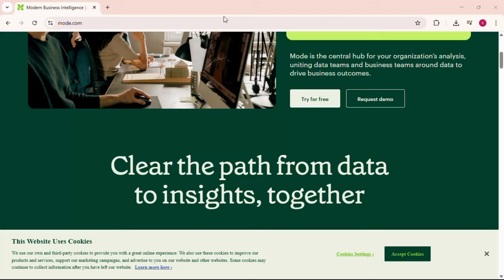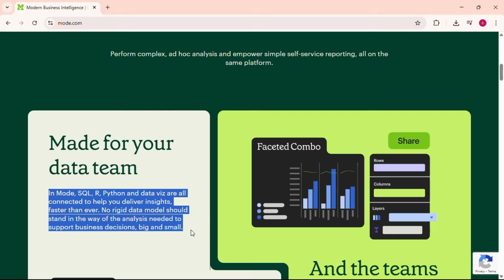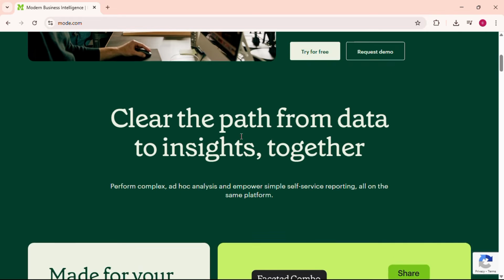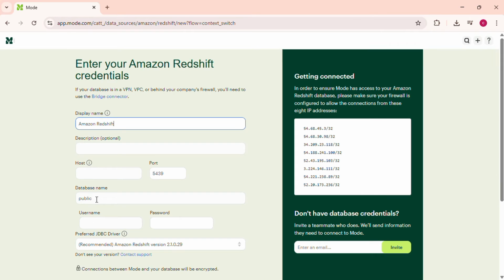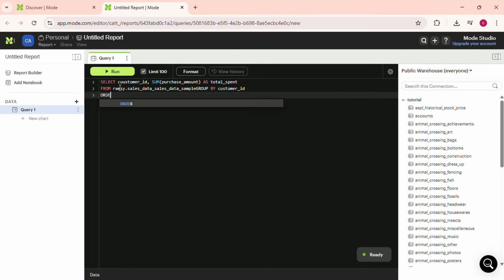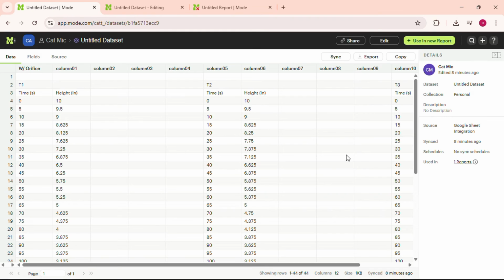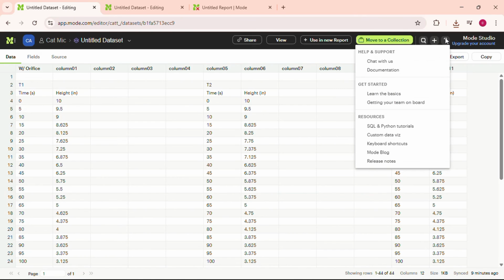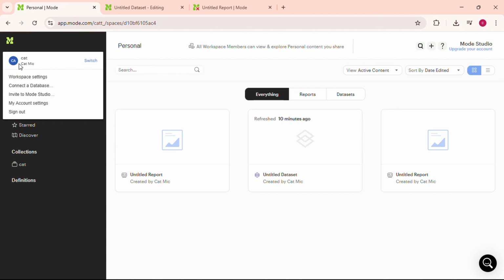Mode BI Tutorial for Beginners | Simplify Data Analysis & Visualization 2026